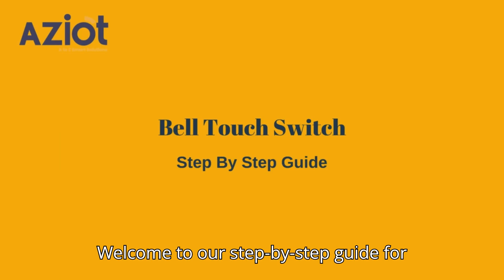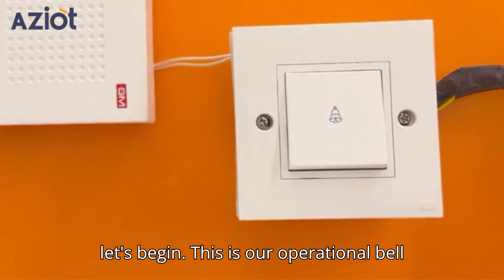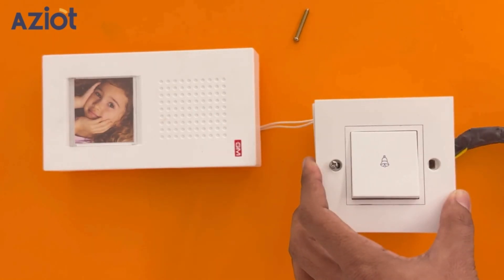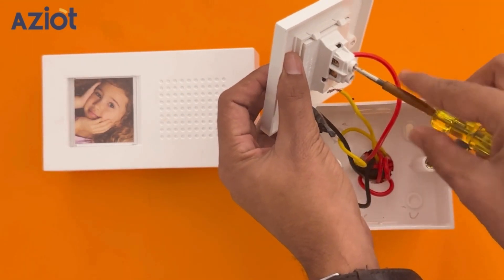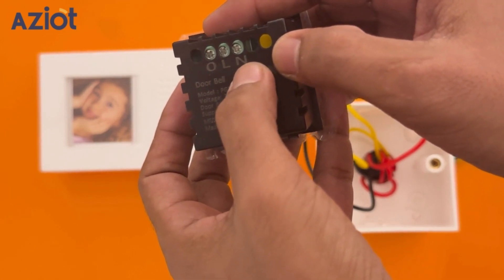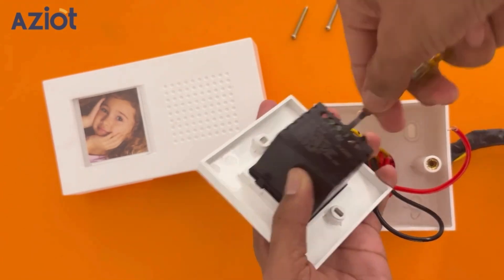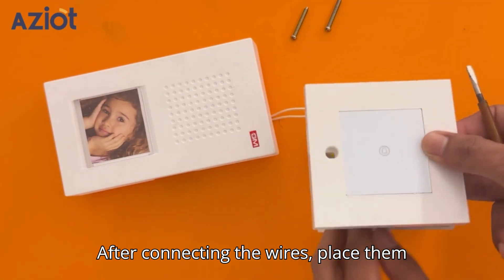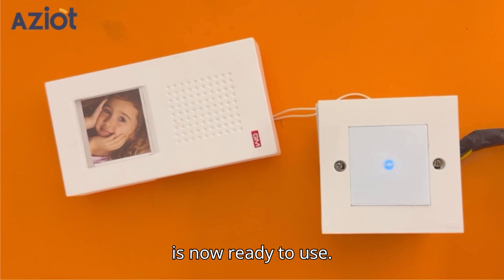Aziot Door Bell Switch Connection | Modular Door Bell Switch Connection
Complete Guide For Aziot Glass Touch Door Bell Switch Installation | Learn to Install Modular Touch Door Bell Switch

Includes
1) Complete step by step guide for Aziot Glass Touch Door Bell Switch
2) Smart switch installation with neutral and other wires connection guide

View on Amazon
Door Bell Switch
4 Touch
2 Touch
1 Touch
Fan Touch

click amazon link to view our products on Amazon